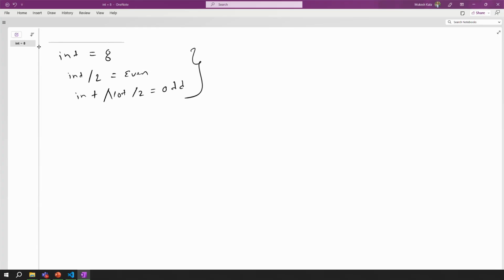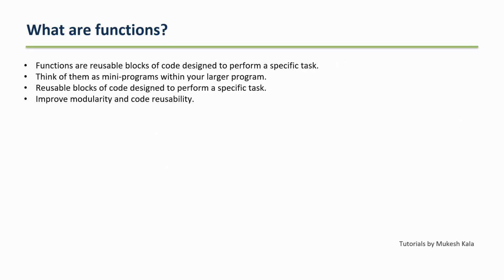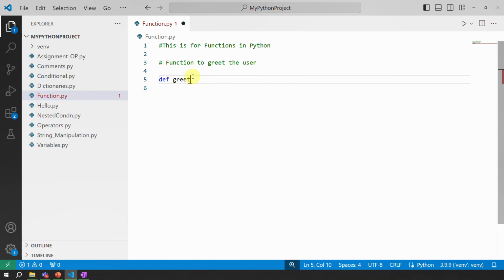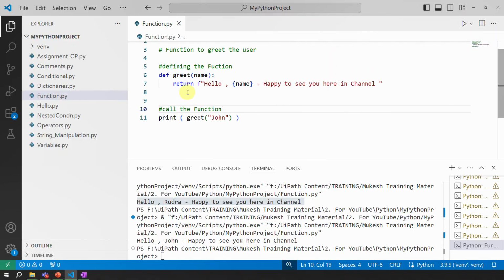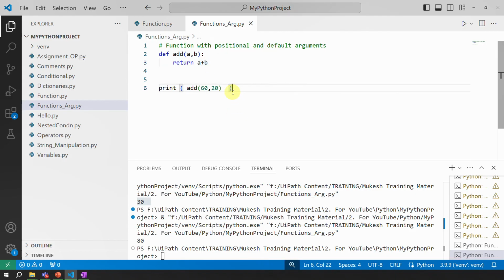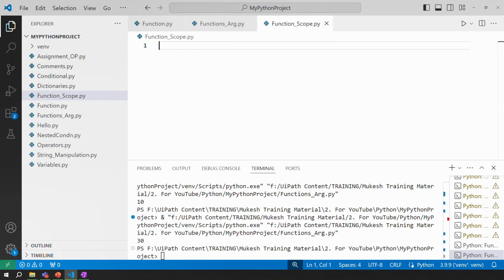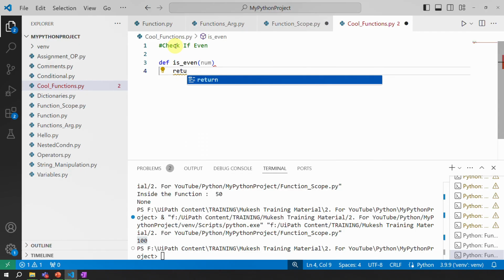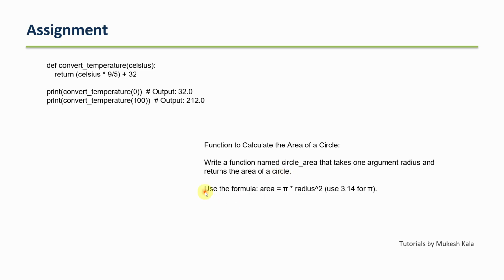8. Working with Functions and their Arguments in Python | Python for Beginners | Hands-on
Learn Python in Step by Step Manner
Python Basics

► Timestamps
0:00 Introduction
1:47 : Let's understand by Example
6:07 : What are the Functions and Importance
8:57 : Define the Functions
18:37 : Functions with Arguments
24:17 : Scope and Lifetime
29:26 : Functions for checking Even Number
33:56 : Assignment

 Happy Automation!

►►►►►► Tags ◀◀◀◀◀◀◀◀
Install Python
Python Setup
Python Program
Functions in Python
Python Functions